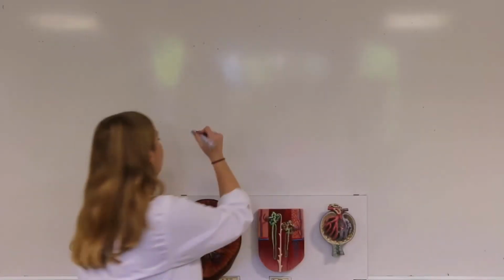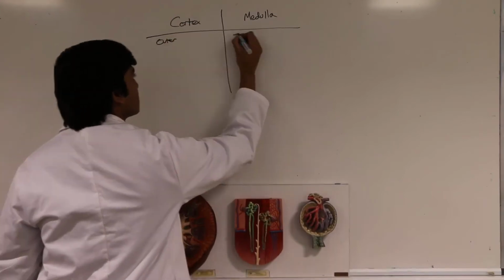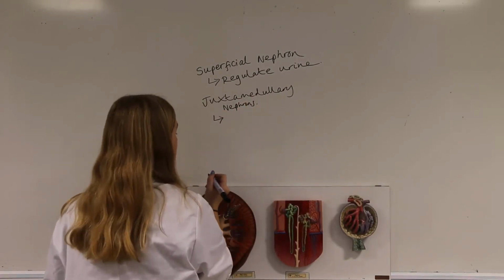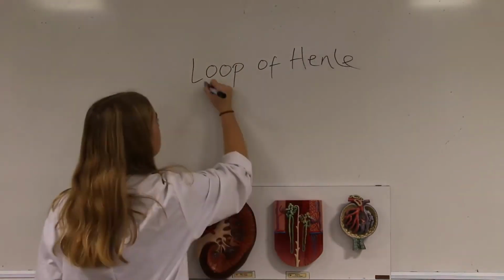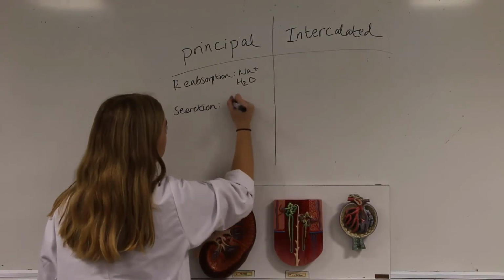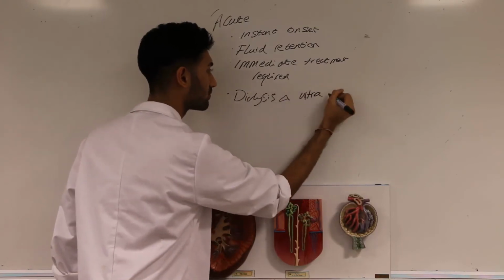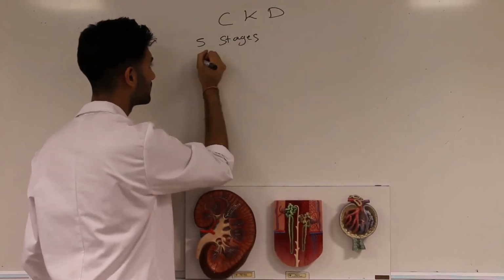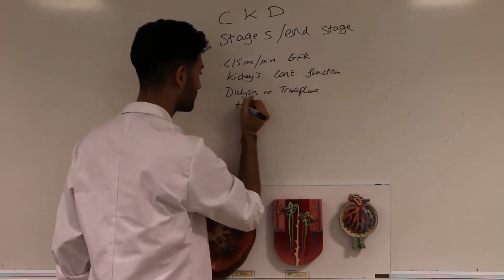Renal Anatomy and Disease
This video aimed at level 1 Biomedical Science students.

Essentially, we aim to help consolidate level 1 students' knowledge of renal anatomy and disease.

The video focusses on the following learning objectives:

1. Describe general morphology of the kidney
2. Describe nephron morphology
3. Discuss chronic and acute renal failure

and also includes a short introduction of the Kidney.

Video made by: Chris Dias, Katie Morris, Saavan Gajjar